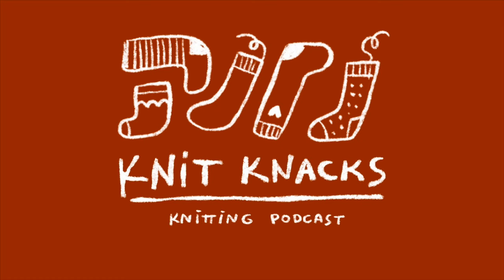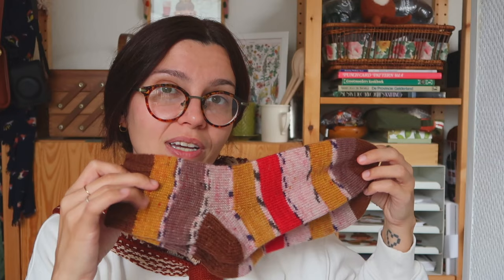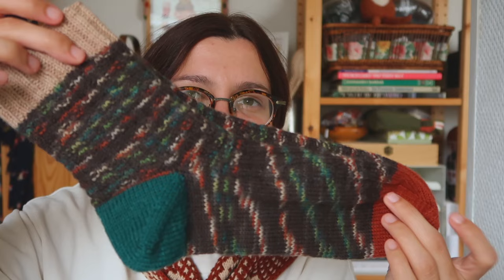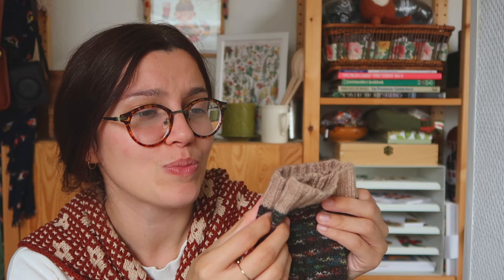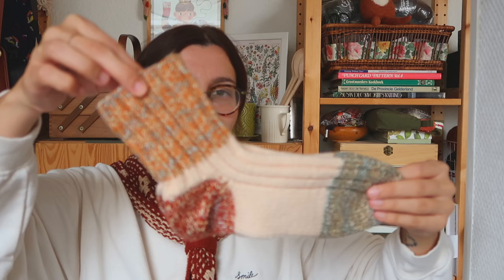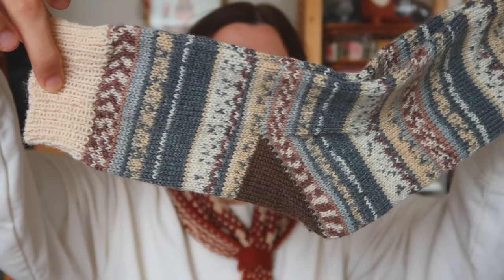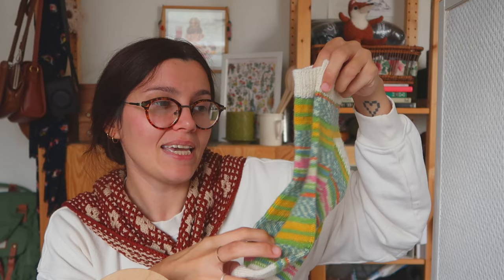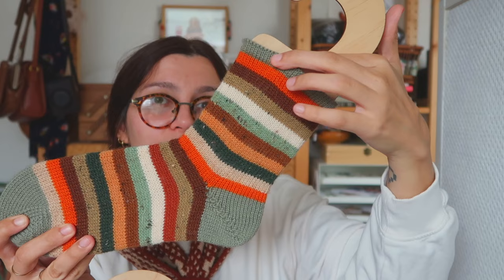All the socks I knit in ONE year! ✿ Knit Knacks 13 ✿ knitting podcast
Happy Socktober!
Month has already almost passed but I managed to film my stash of socks I knit since learning how to last year! Also, finished most of the WIPs and only have two outstanding sock pairs to work on! ALSO ALSO! I have completed a few smaller projects and am almost done with one whole sweater I have been blissfully stockinetting along this past month. But that's a story for another time! For now, hey hi how have you been? I hope you are enjoying the cooler months to come with a pair of socks!